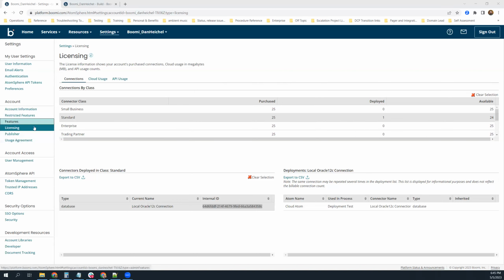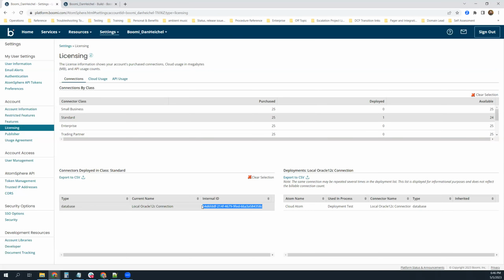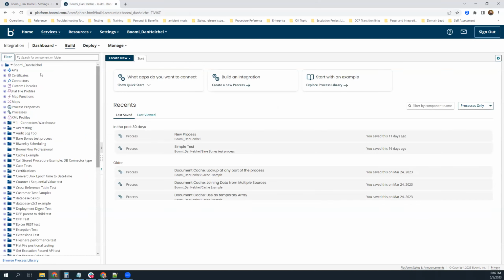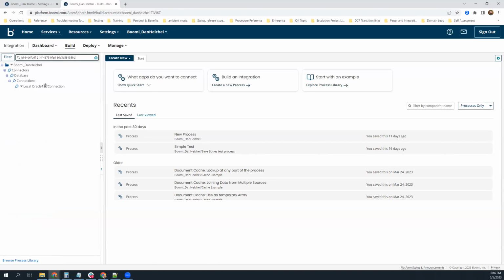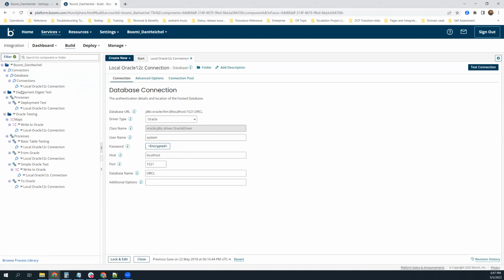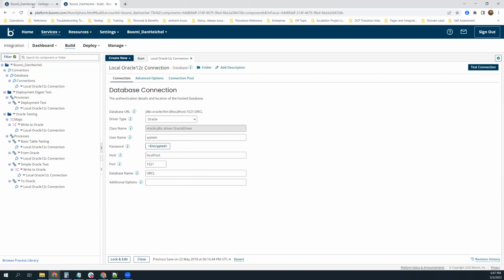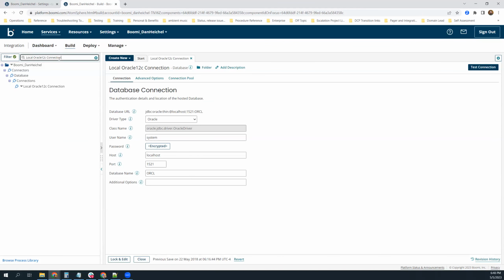Licensing: How to identify which process is using a connector